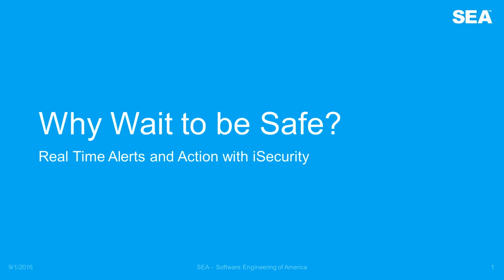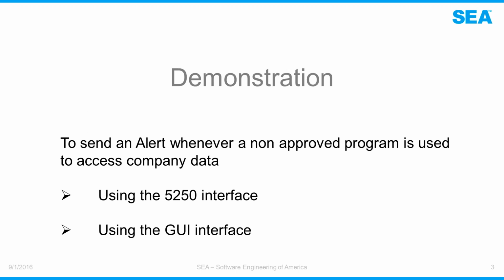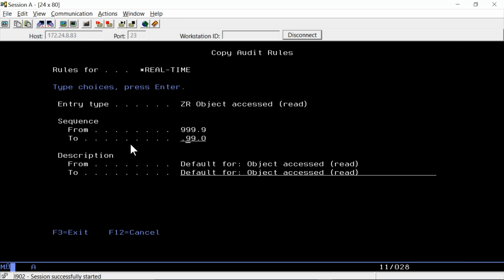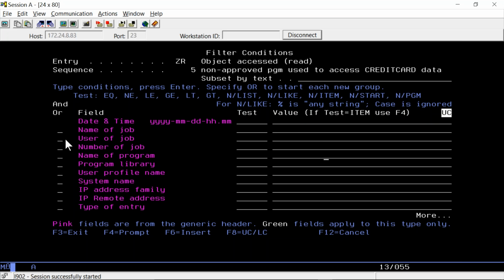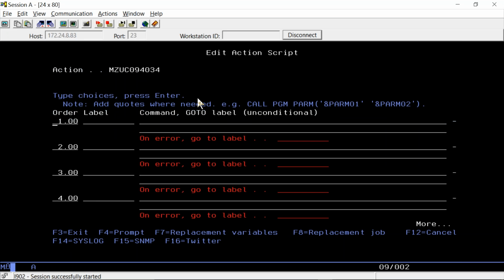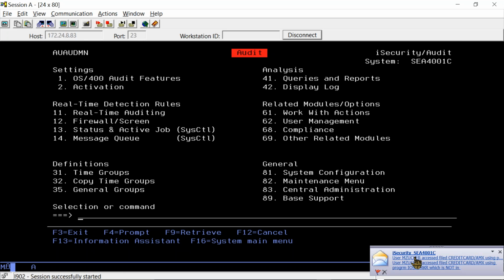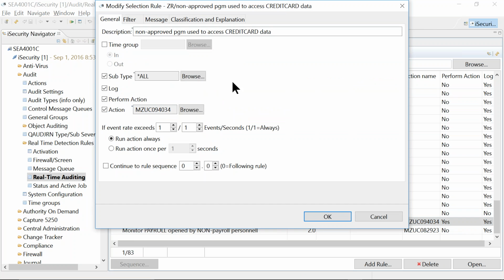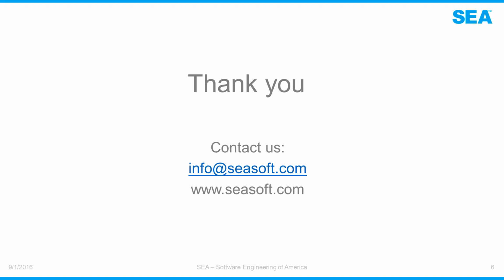Setting Up Real Time Alerts and Actions on your IBM i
As a customer of SEA's iSecurity Suite of products, we give you the ability to set up real time alerts ( i.e. emails and text messages) and actions (CL Command) to notify you of suspicious activity on your system.